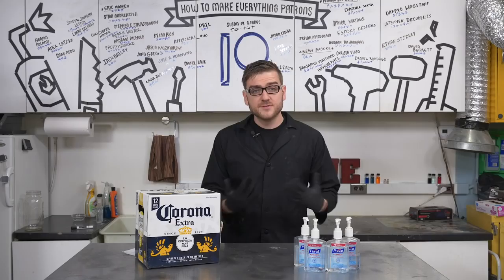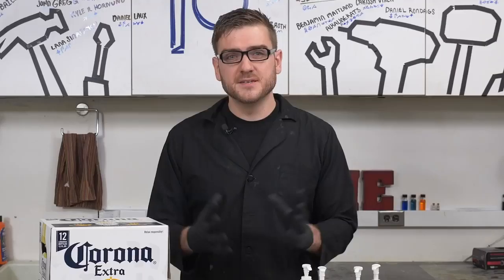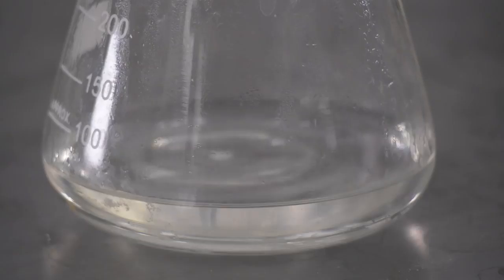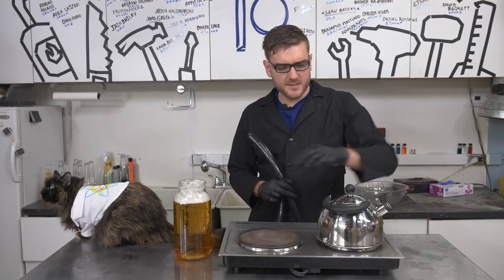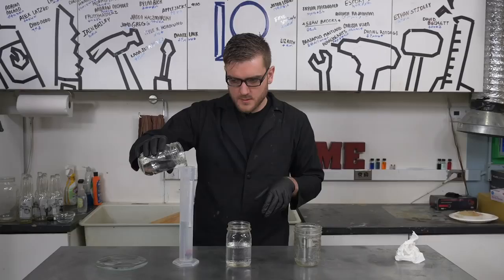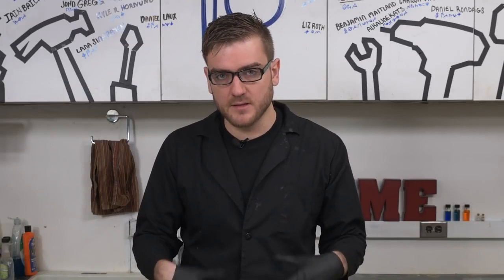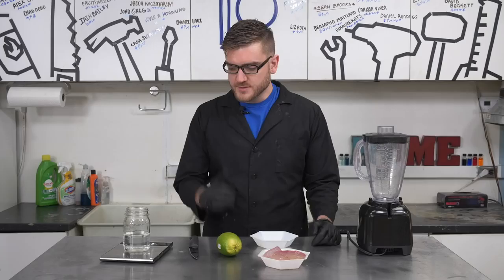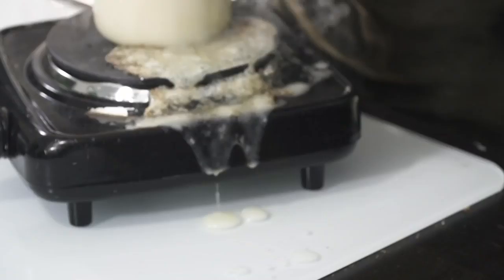MAKE SANITIZER FROM CORONA BEER AT HOME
DO NOT TRY THIS AT HOME. And #1 rule is to make safe and healthy choices to limit the spread of the Coronavirus. That being said, here's an informative and entertaining video for you guys to watch in the downtime. So sit back, crack open a cold. anything but a Corona, and enjoy!